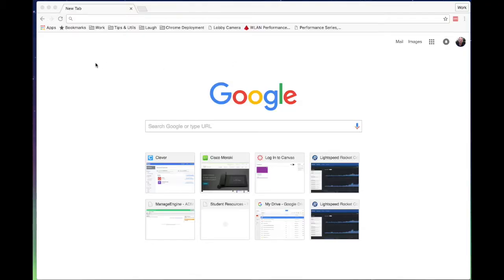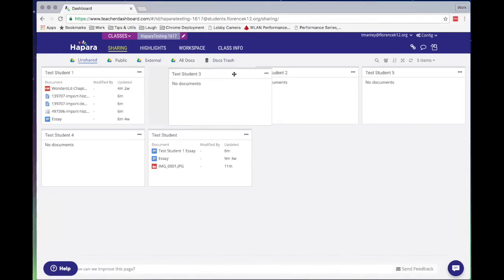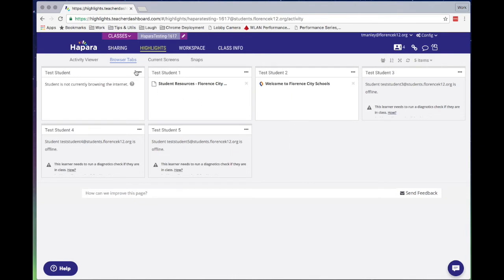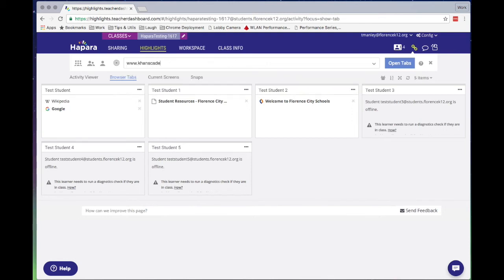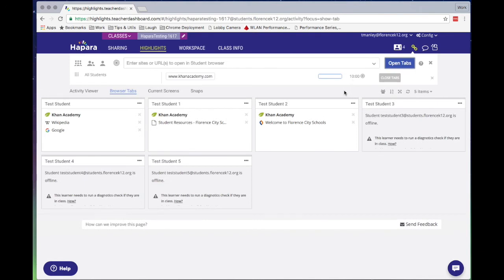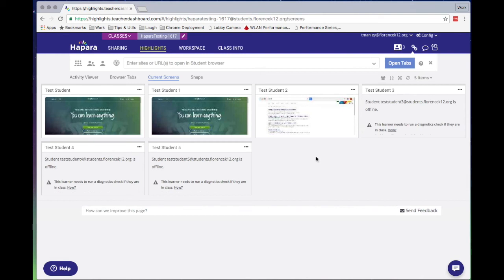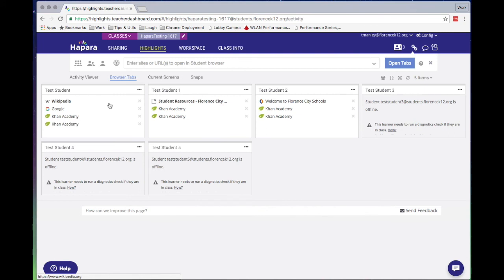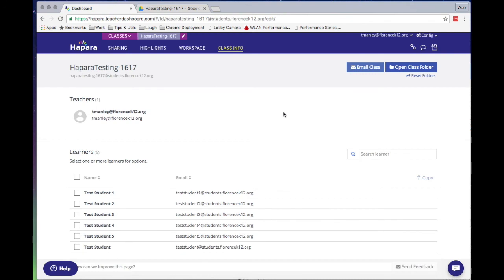Hapara Teacher Dashboard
We are proud to roll out the Hapara Teacher Dashboard for all your classroom technology management and monitoring. The video below is a 10-minute walkthrough of the high points of the service. Enjoy!